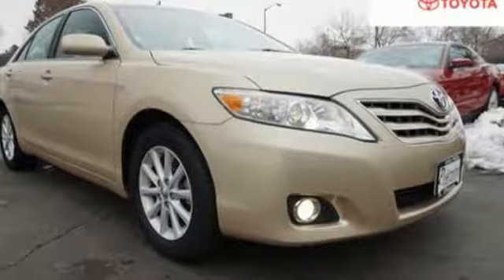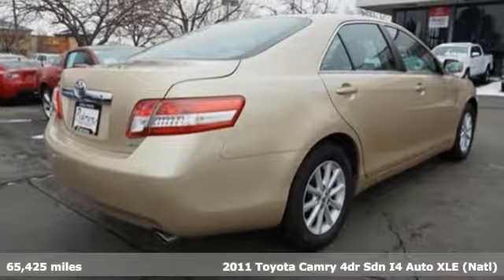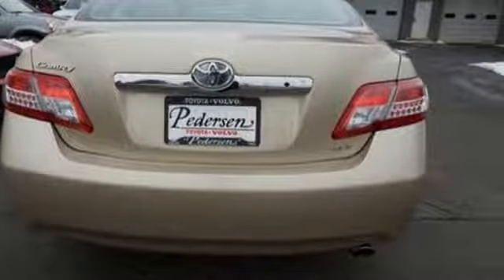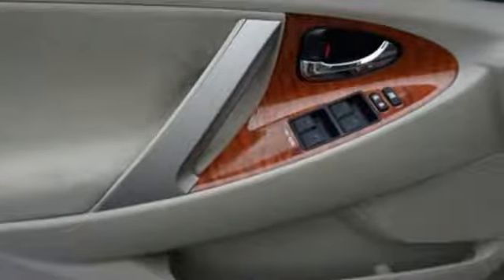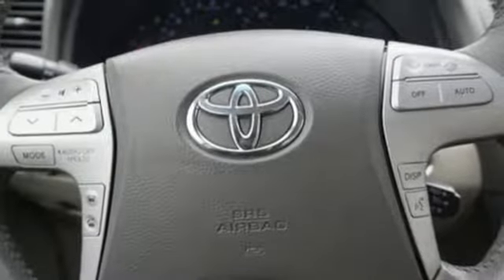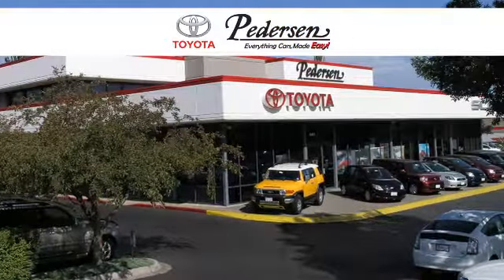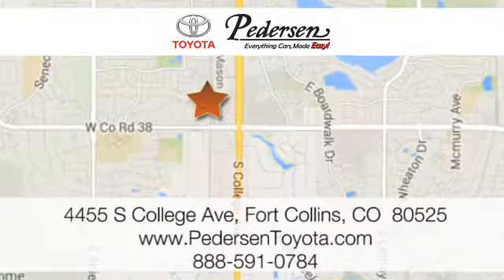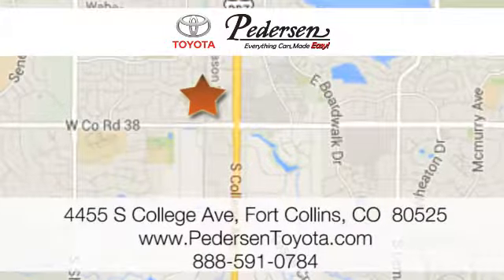Used 2011 Toyota Camry Fort Collins Loveland, CO #1839501 - SOLD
Year: 2011
Make: Toyota
Model: Camry
Trim: XLE
Engine: 4 Cyl. 2.5L
Transmission: Automatic
Color: Sandy Beach Metallic
Interior: Bisque
Mileage: 65425
Stock #: 1839501
VIN: 4T4BF3EK8BR113033
D. Recent Arrival!CARFAX One-Owner.EXCEPTIONALLY CLEAN AND WELL CARED FOR VEHICLE!!!, LOCAL TRADE!!!,Clean CARFAX.

Address:
4455 S. College Ave